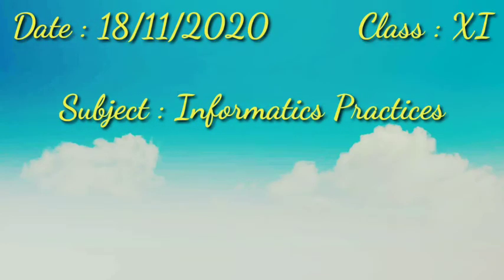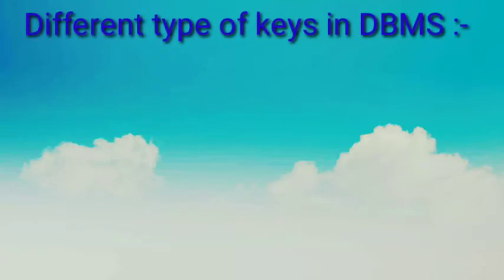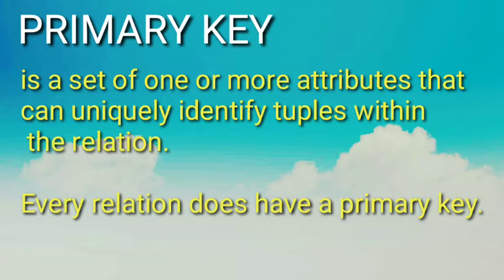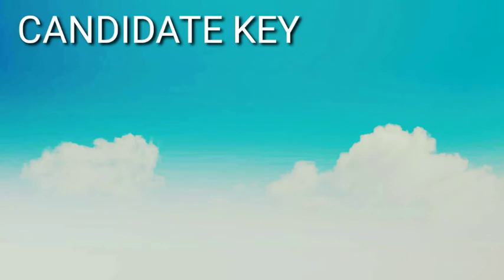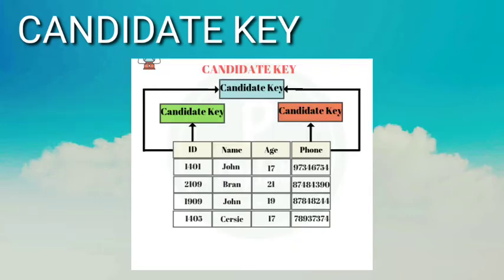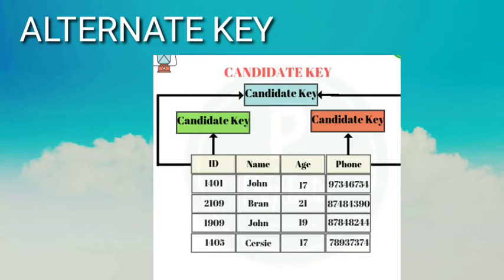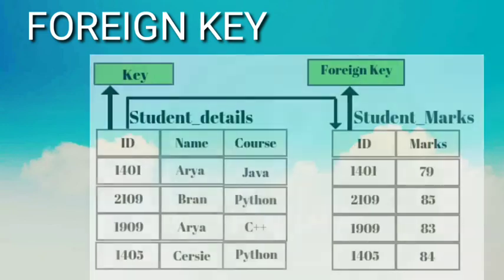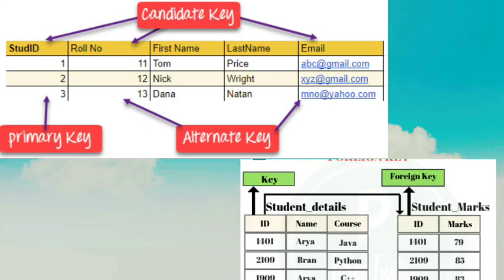Keys in DBMS | Primary Key | Foreign Key | Candidate Key | Alternate Key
This video will help you to understand the difference between different types of keys used in database.

For more tutorials on SQL,